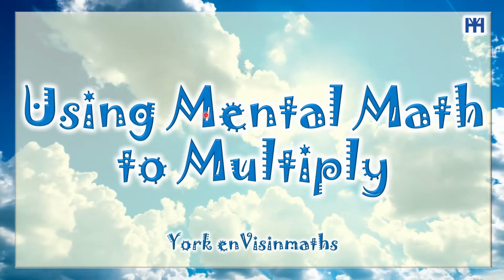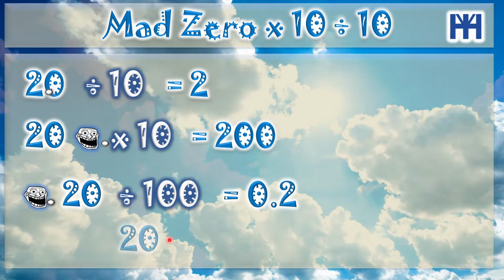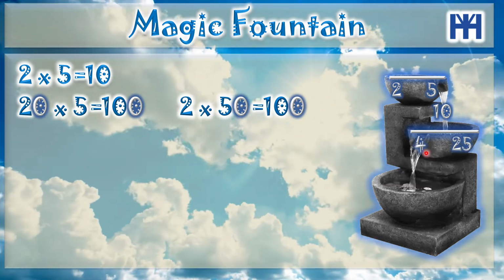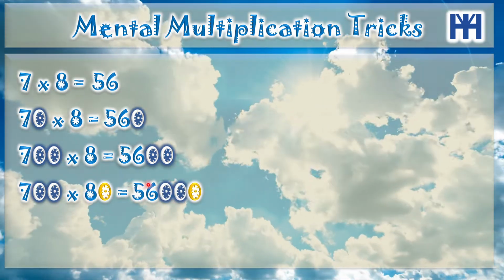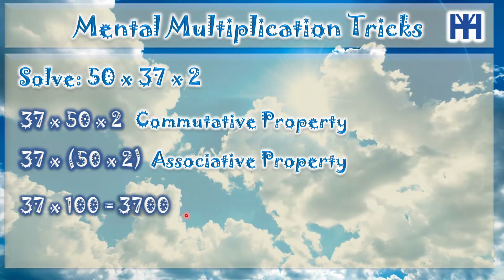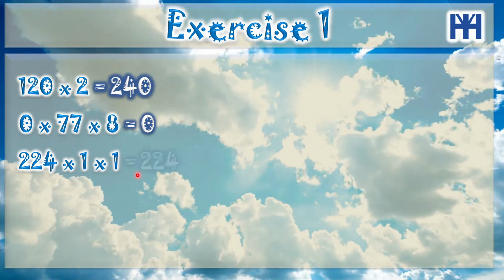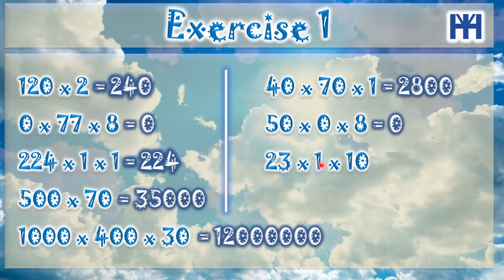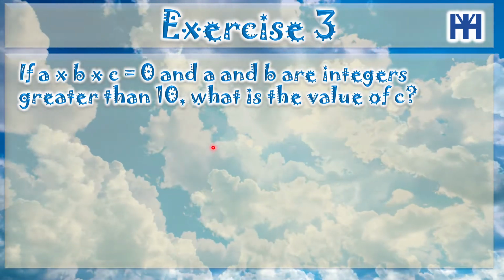Grade 5 Using Mental Math to Multiply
Mental Math Multiplication tricks
  using multiplication properties to our advantage
   using magic fountain
   Solving Exercises

Best Regards
Hossam Refky